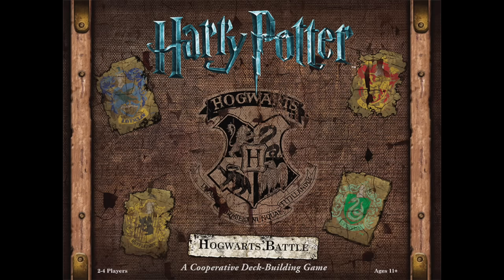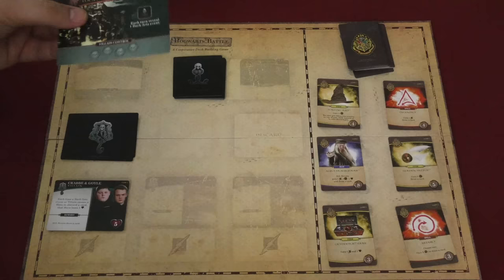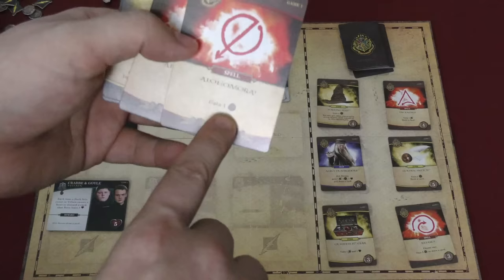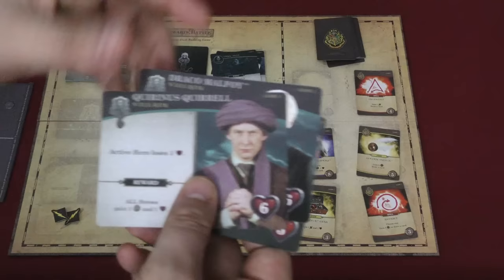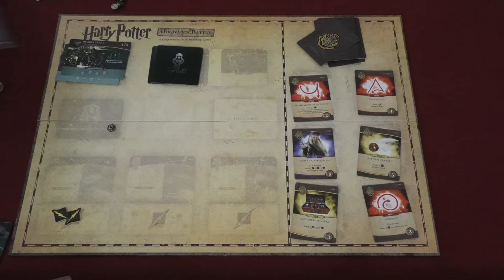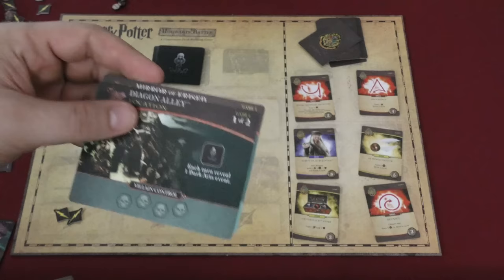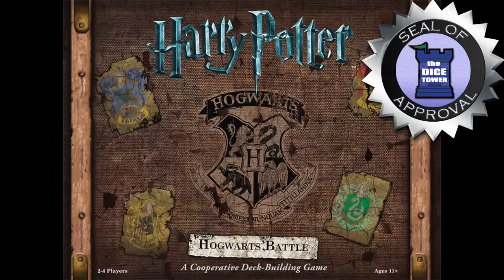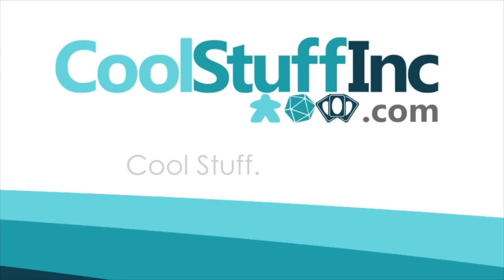Harry Potter: Hogwarts Battle Review - with Tom Vasel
Tom Vasel casts Lumos on Harry Potter: Hogwarts Battle from USAopoly!

00:00 - Introduction
01:22 - Game Overview
07:44 - Final thoughts